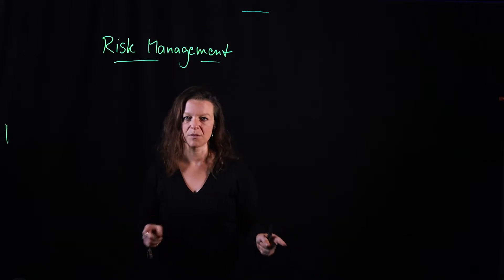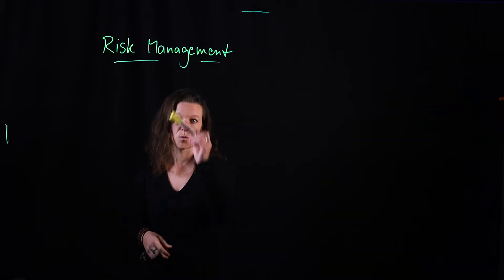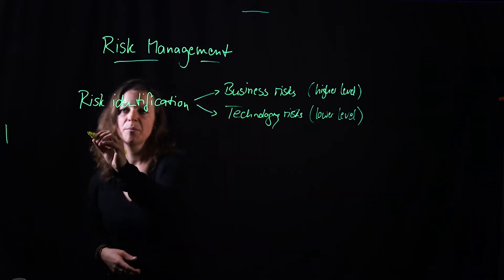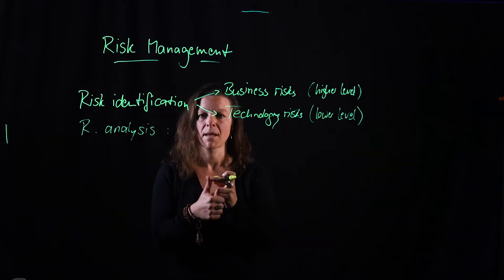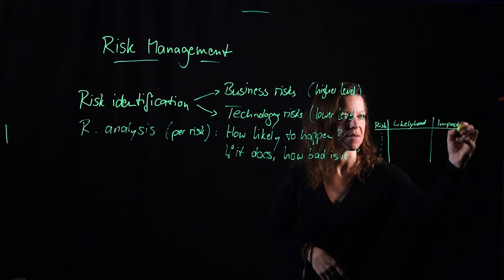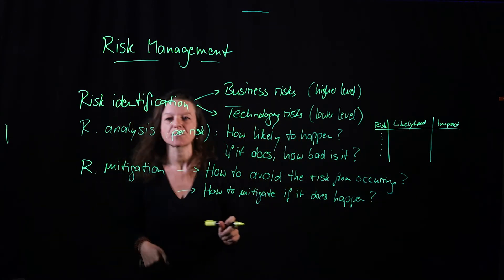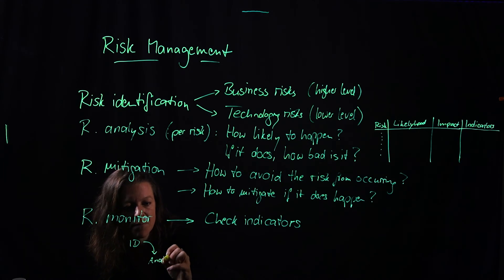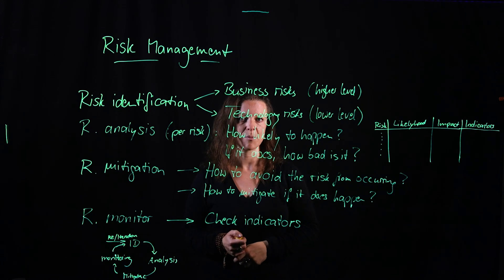Risk Management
Lecture on risk management, one of the chapters in the advanced software engineering course.